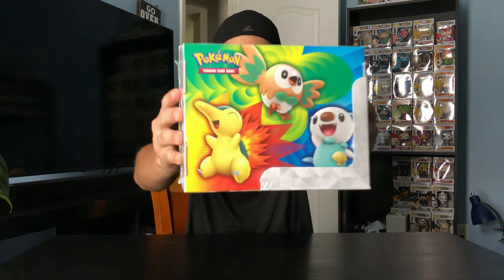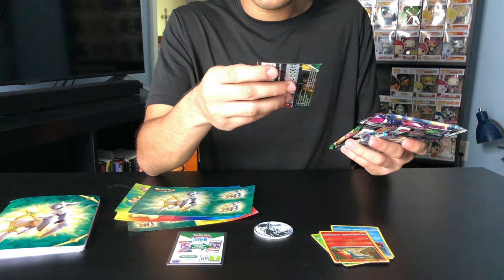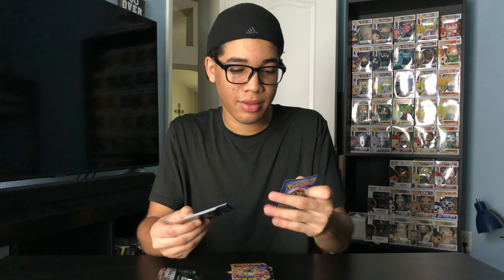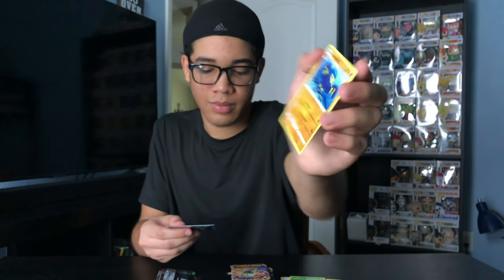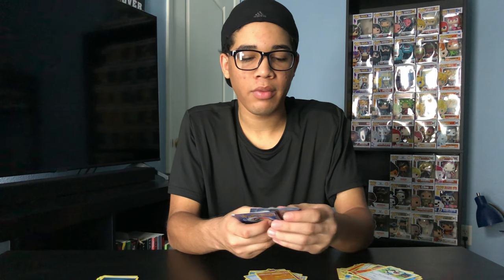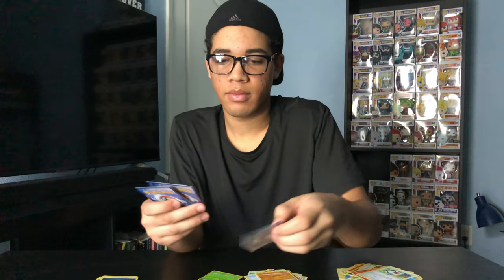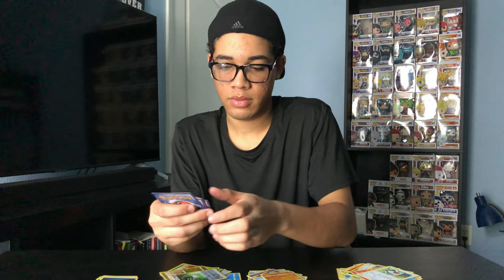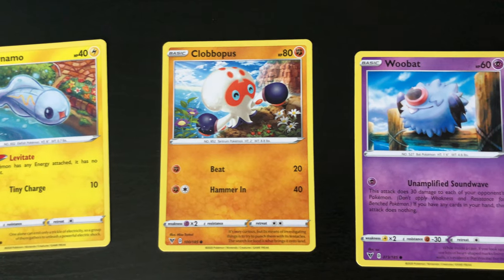Unboxing the Pokemon Spring 2022 Collector Bundle